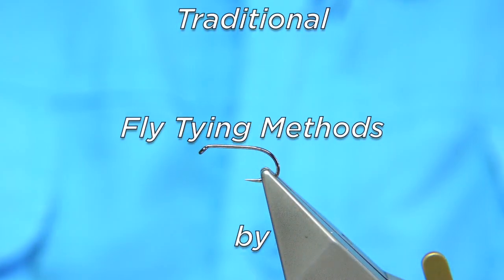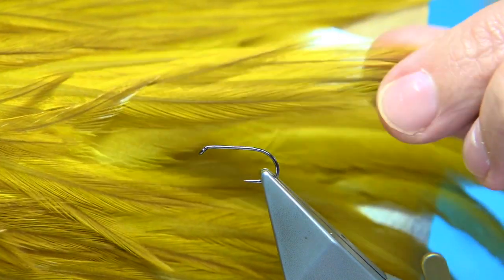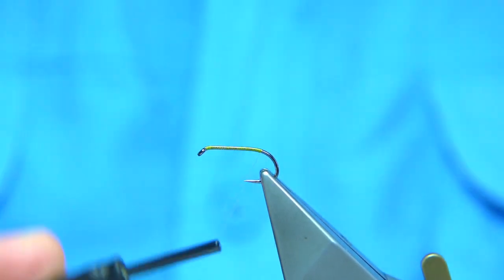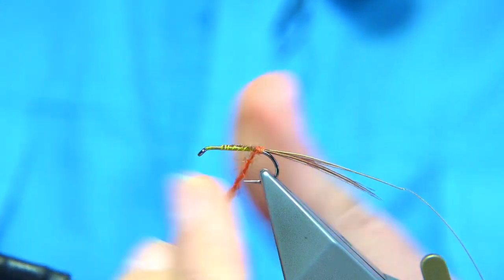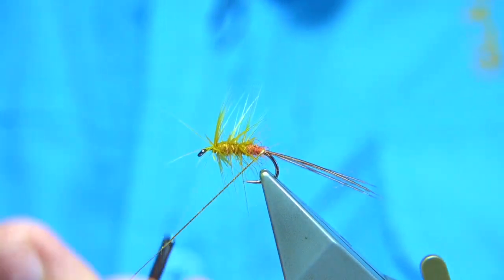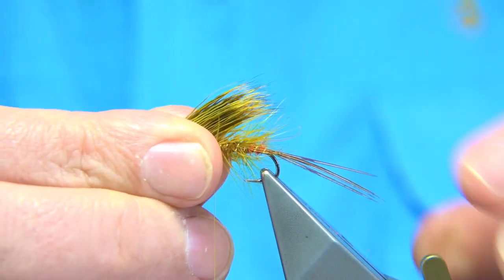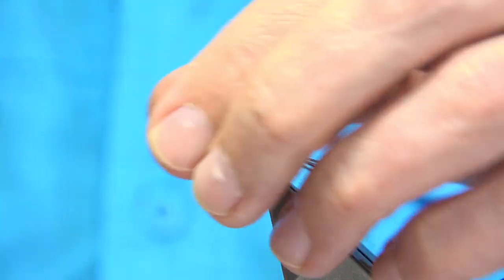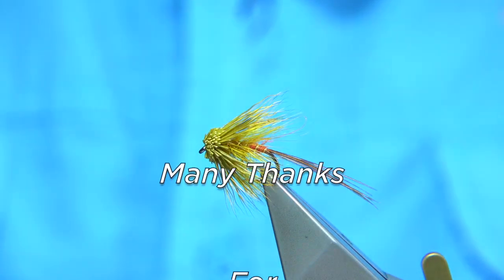Tying a Golden Yellow Mayfly Muddler by Davie McPhail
Materials Used;

Tail, Cock Pheasant Tail Fibres
Body, 1/3rd  Fiery Brown and Hot Orange and 2/3rds Golden Yellow/Olive
Body Hackle, Natural Ginger/Dun Saddle Cock dyed Veniards Golden Yellow
Collar and Head, Dyed Golden Olive Roe Deer